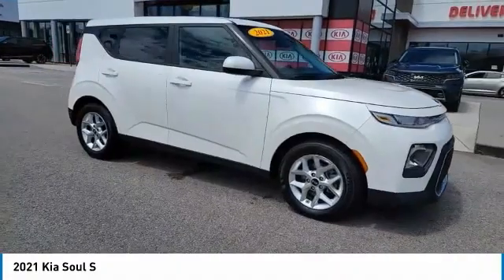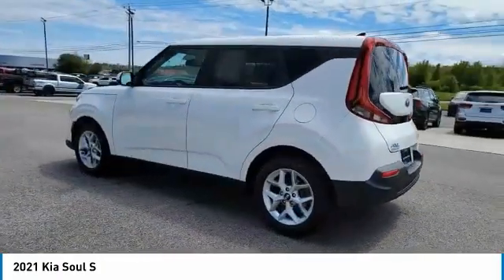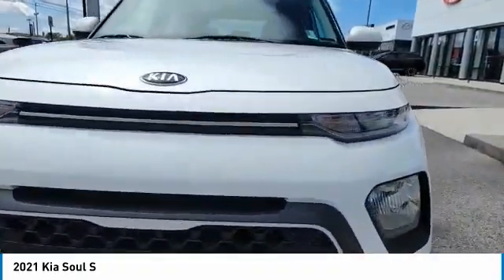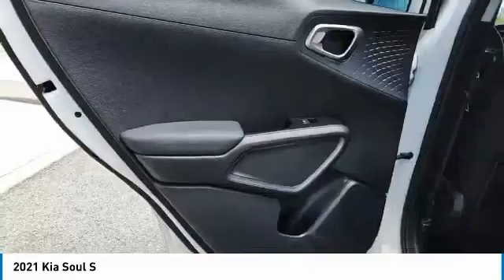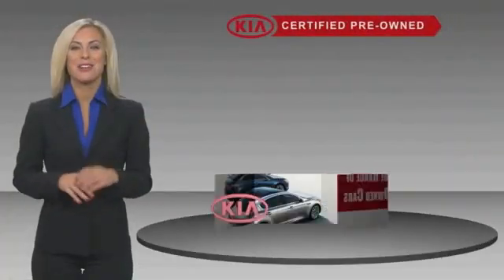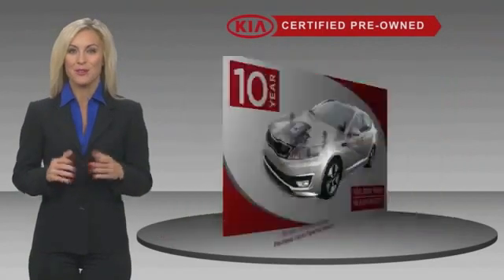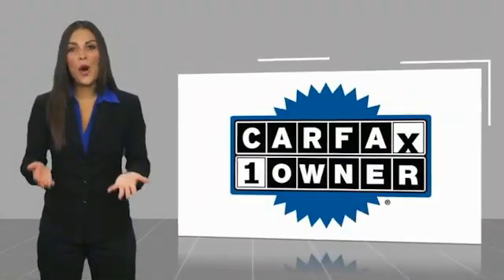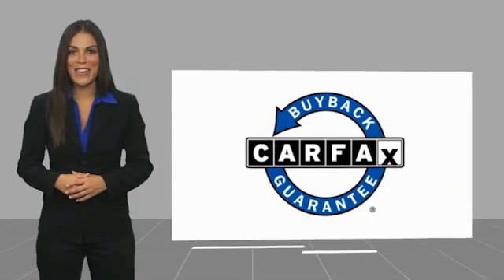2021 Kia Soul Live Knoxville TN T768569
2021 Kia Soul S

Parkside Kia
9929 Parkside Drive

Of course this is a ONE-OWNER car with a CLEAN CARFAX! 2021 Kia Soul S Snow White Pearl Clean CARFAX. CARFAX One-Owner. Soul S, 4D Hatchback, 2.0L I4 MPI DOHC 16V LEV3-ULEV125 147hp, IVT, FWD, Snow White Pearl, Black Cloth.brbrFWD IVT 2.0L I4 MPI DOHC 16V LEV3-ULEV125 147hpbrbrAt Parkside Kia we offer Market Based Pricing, so please call to check on the availability of this vehicle. We'll buy your vehicle even if you don't buy ours. 29/35 City/Highway MPG